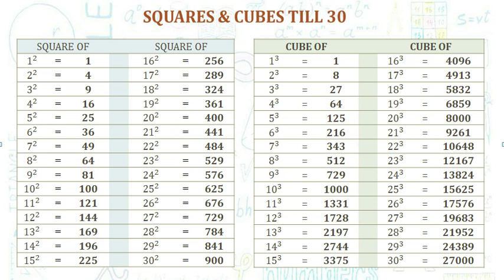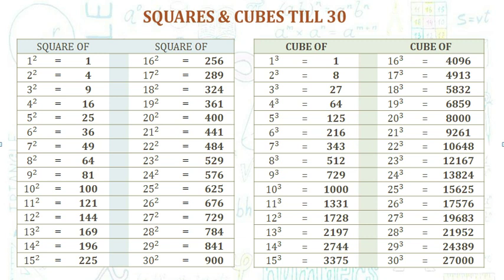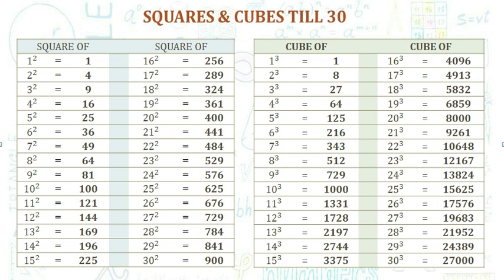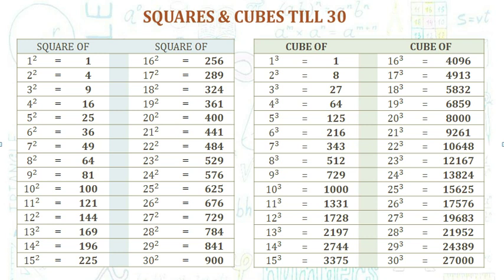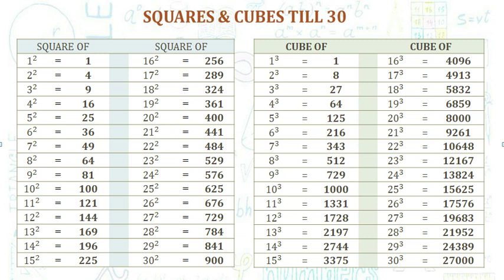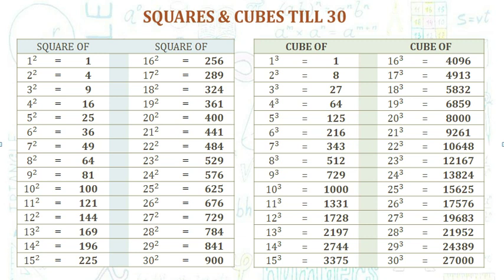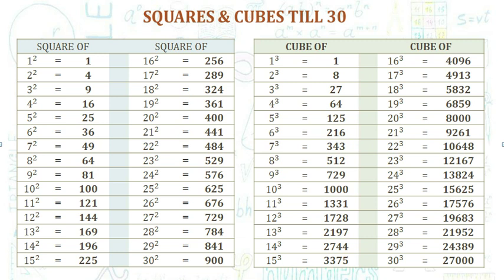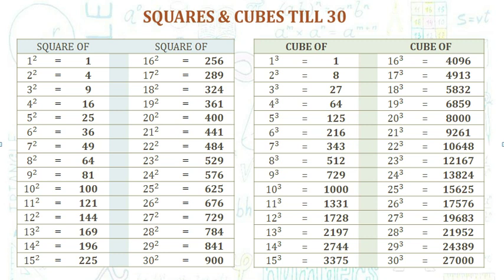Squares & Cubes till 30 - 30 तक वर्ग और क्यूब्स - Learn and Revise - Imp. for quantitative exams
0:00 - Intro
0:05  - 1 to 10 Square
0:31 - 11 to 20 Square
1:01 - 21 to 30 Square
1:37  - 1 to 10 Cube
2:04 - 11 to 20 Cube
2:39 - 21 to 30 Cube
Revise & Memorize Squares - Cubes till 30
आपको अक्सर पढ़ने वाले संख्याओं के वर्ग और क्यूब याद करना है, तो यह वीडियो आपके लिए है। इस वीडियो में हम 30 तक के संख्याओं के वर्ग और क्यूब याद करने के तरीके बताएंगे। हम इस वीडियो में एक स्क्रीन कास्ट करेंगे जो आपको समझने में आसानी होगी और इसे देखने के बाद आप स्वयं भी याद कर पाएंगे।

If you often need to remember the squares and cubes of numbers, then this video is for you. In this video, we will show you how to memorize the squares and cubes of numbers up to 30. We will have a screen cast that will make it easy for you to understand and after watching this, you will be able to memorize them yourself.
Keep Learning to Keep Winning!

*AwesomeLearningExperience
*SmartQuickTips&Tricks *LearningVideos - TimesRide Keep Learning to Keep Winning!